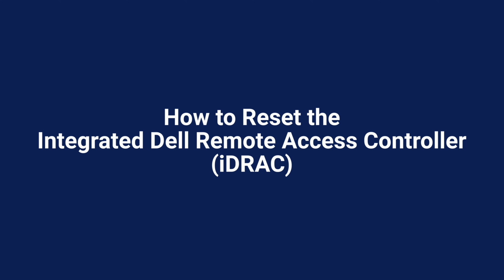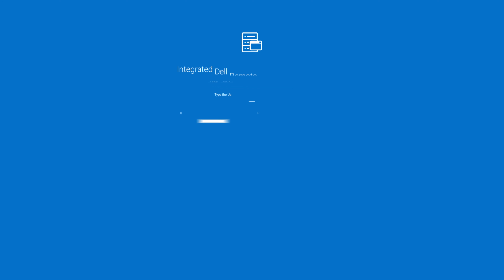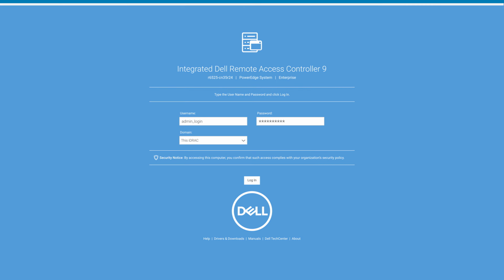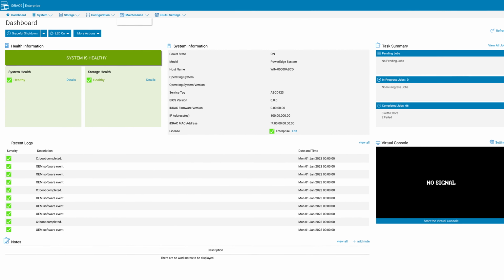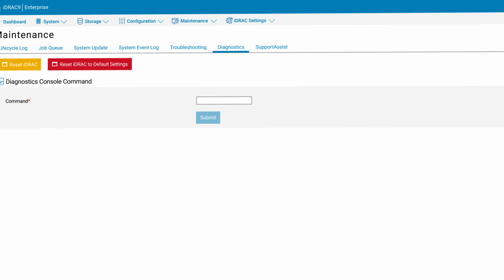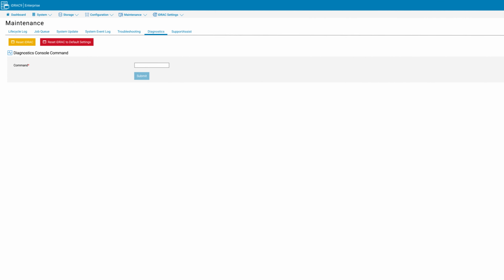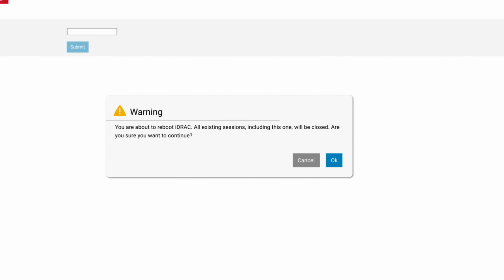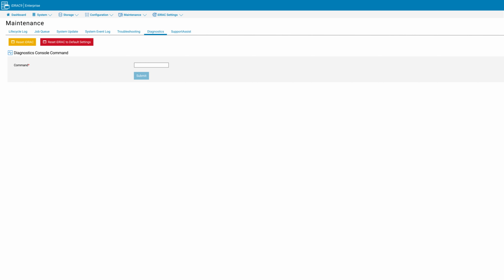How to Reset the Integrated Dell Remote Access Controller (iDRAC)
The Integrated Dell Remote Access Controller (iDRAC) is responsible for system profile settings and out-of-band management. Sometimes, iDRAC may become unresponsive due to various reasons. Symptoms of unresponsive iDRAC include the following:

RACADM command returns "ERROR: Unable to perform requested operation"
No ssh/telnet access to the iDRAC (the attempted connection times out)
No iDRAC browser access
Pinging the iDRAC IP Address fails

This video will walk you through how to do a soft reset, how to access the direct command box and how to access the factory default reset settings.

🔴 For more information on this topic check out the Knowledge Base Article